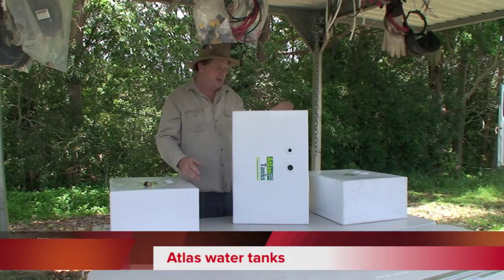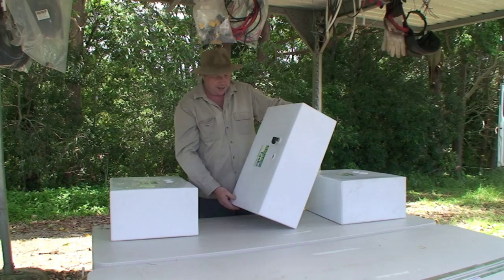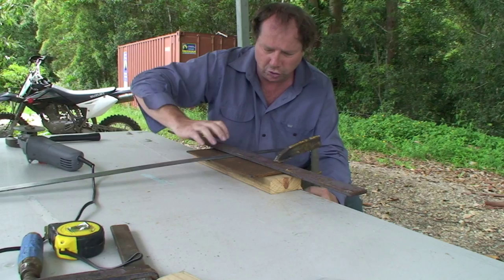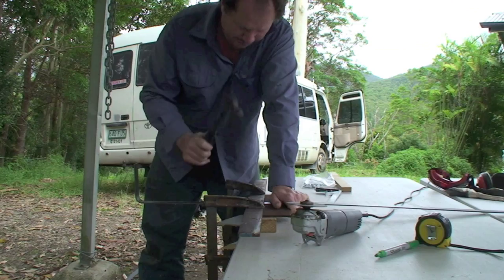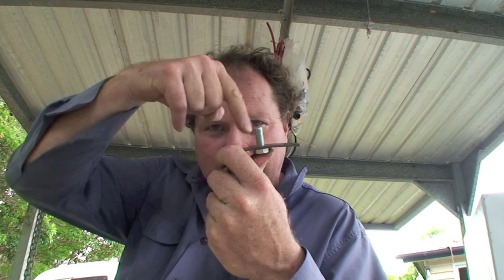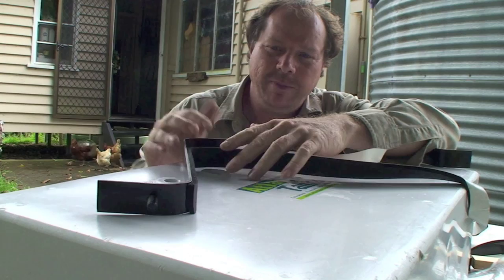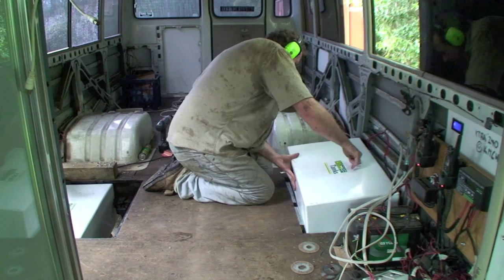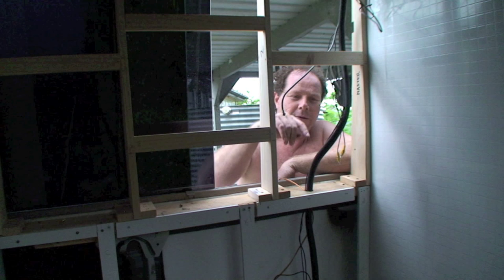NEVS BUILDING YOUR MOTORHOME CAMPER SERIES WATER TANK STRAPS.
Fitting water tanks through the floor of the bus and making a bush vice